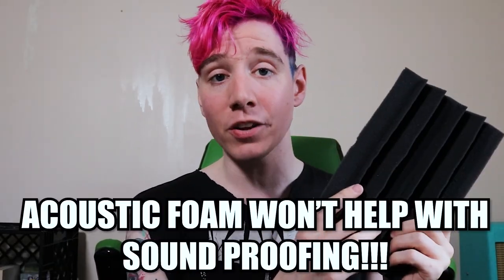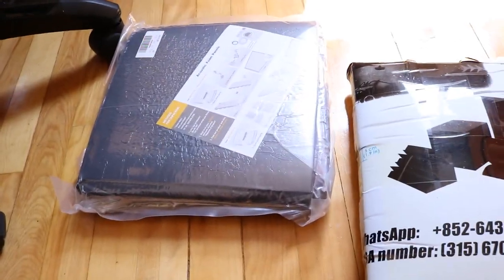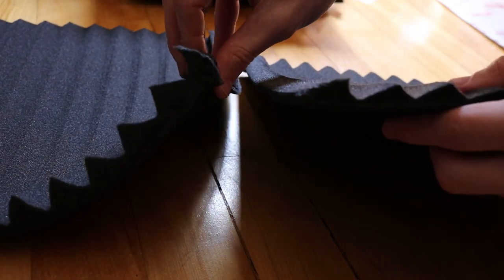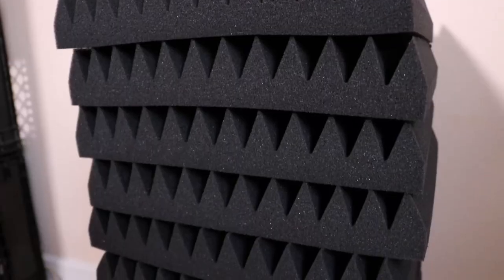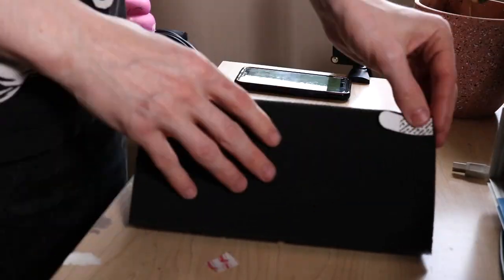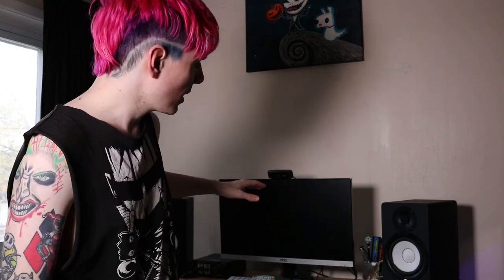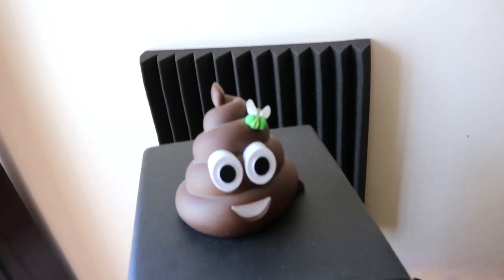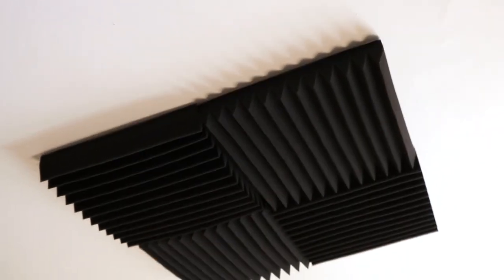The Harsh Truth About Acoustic Foam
In this video I will be reviewing the acoustic foam panels and acoustic foam bass traps from Amazon. I put up a bunch in my home studio and we'll try to figure out if it's worth buying acoustic foam room treatment to make your studio sound better.

Fstop Labs Acoustic Foam
Arrow Zoom Foam Bass Traps
Command Strips

There is a lot of debate over whether acoustic foam panels are any good for treating a studio. In this video I will show you the process of putting up  acoustic foam panels and acoustic foam bass traps and then do a comparison with several different microphones to see what effect these panels have on a bedroom studio.

My Gear:
Camera & Lens
Camera Mic
Recording DAW
Vocal Mic
Boom Arm
Pop Filter
Streaming Camera
MIDI Keyboard